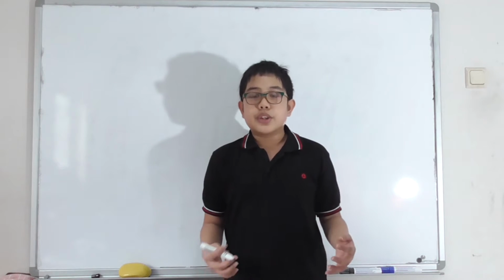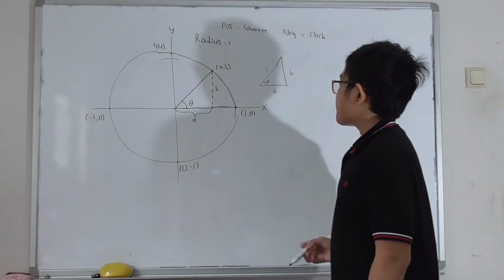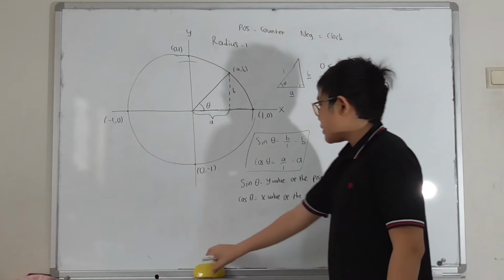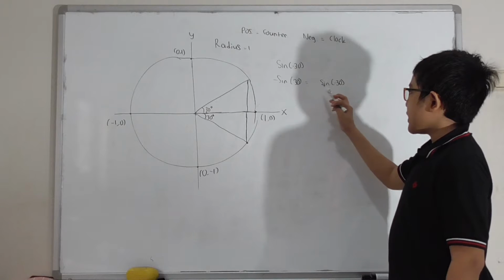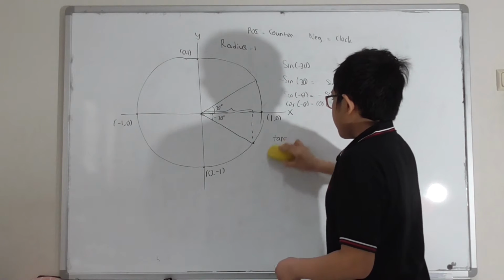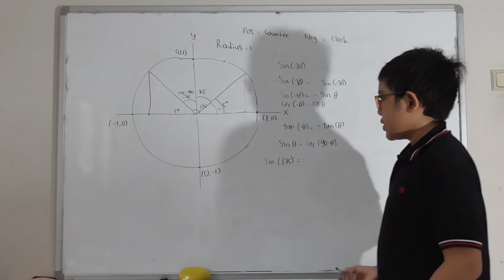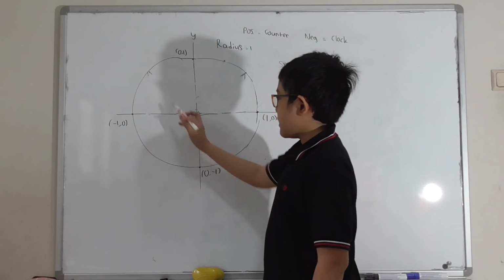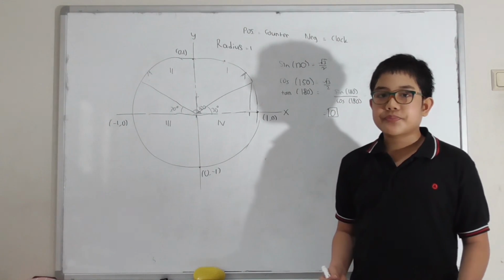The Unit Circle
In this video, i'm going to discuss about the unit circle. So, what is the unit circle? Well, the unit circle is basically a circle of radius one that is located in the origin. In a unit circle, when we make any angle, the Sine of that angle will be the Y value of the point intersection, while the Cosine is the X value of the intersection. This is very useful, since we can find out sine and cosine of any angle, like negative angles, and angle larger than 90 degrees, not like the normal trig ratios from right triangles.

The unit circle also have many interesting properties that we can find, such as sin (-θ) = − sin (θ), sin (θ) = cos (90 - θ), and much more. So, to find out trig ratios with the unit circle, we will need to combine our knowledge about the special triangles, and trig ratios.

In this video, we will be using our knowledge about special triangles and trig ratios.

1. (Special Triangles in Trigonometry)
2. (Introduction to Trigonometry: Sides of a Triangle and Trig Ratios)

Timestamps:
0:00 Intro
0:25 The Unit Circle
6:31 Solving for Negative Angles
11:35 Solving for Large Angles
14:27 Example 1
16:07 Example 2
17:29 Example 3
18:29 Outro